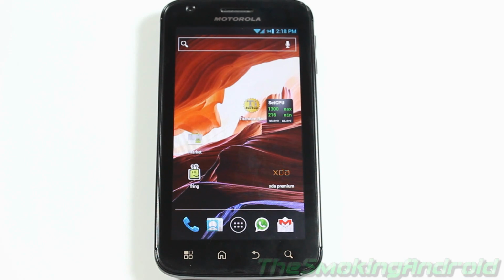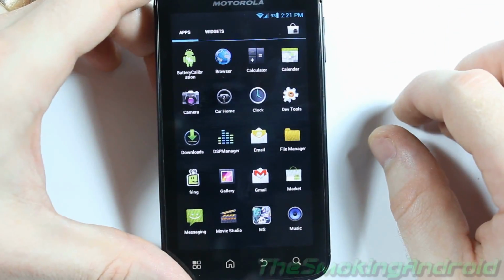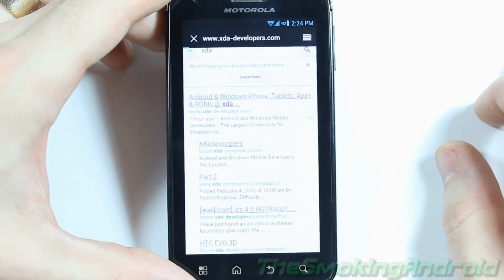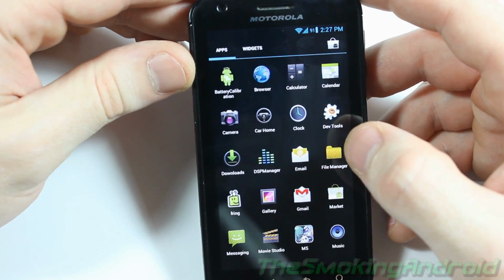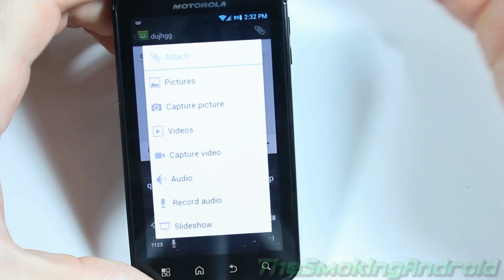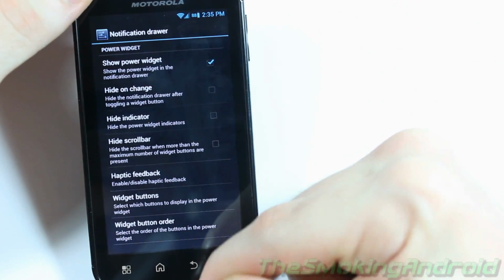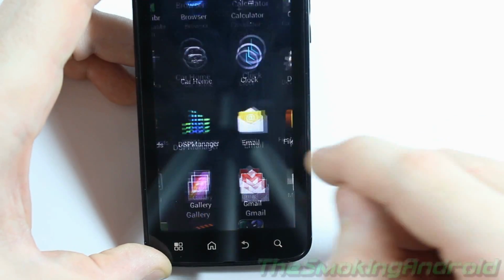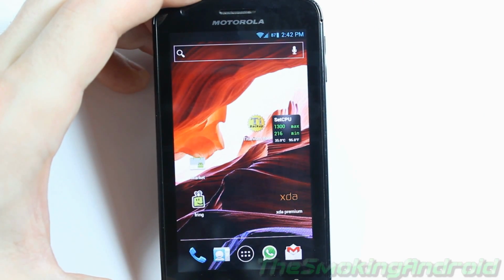CM9 Beta - A Detailed Look Inside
CM9 features tons of new changes.
From the UI to the re-thought settings menu.
The performance increase as well as the battery efficiency has me using this rom as my new daily driver.

Just make sure you download the beta v0.2.0 which is the latest beta at the time of this posting.